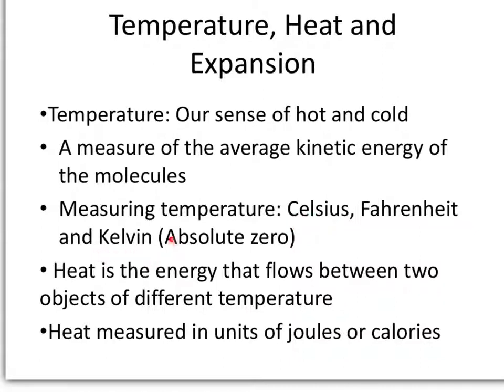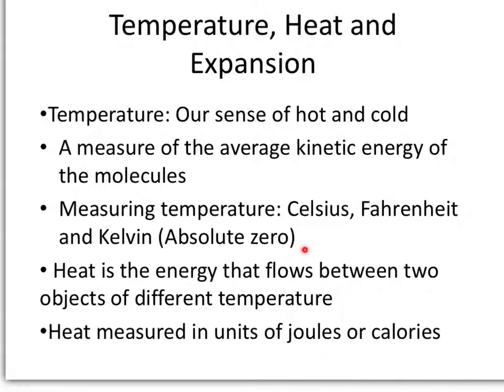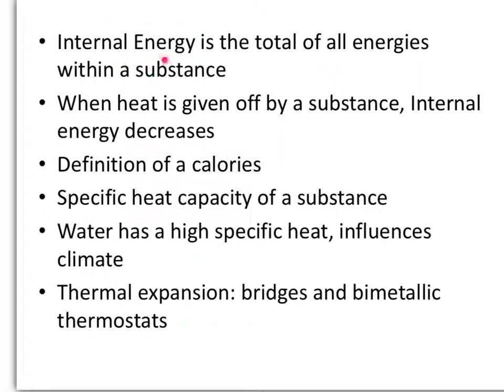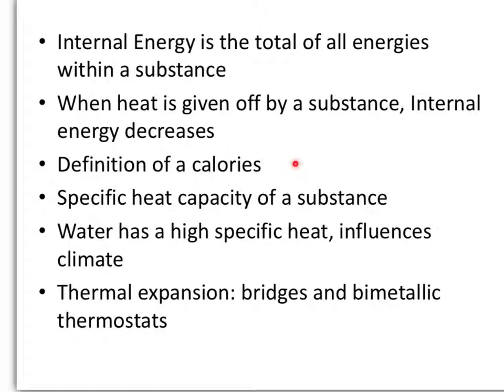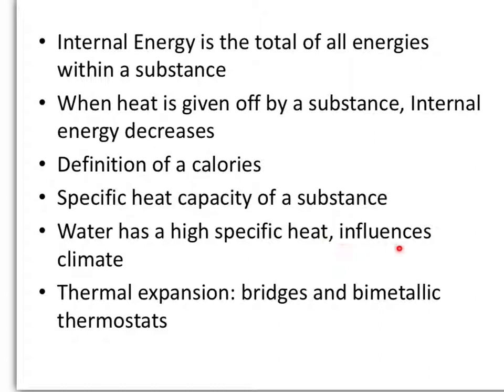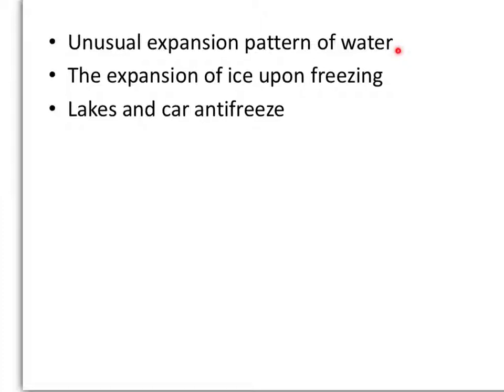Temp and heat